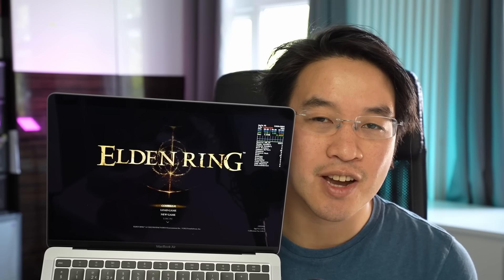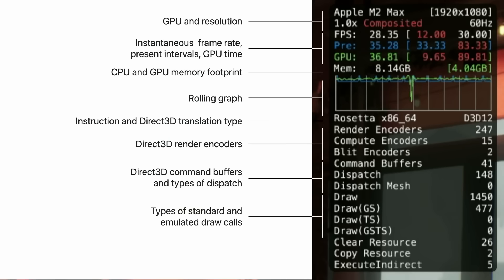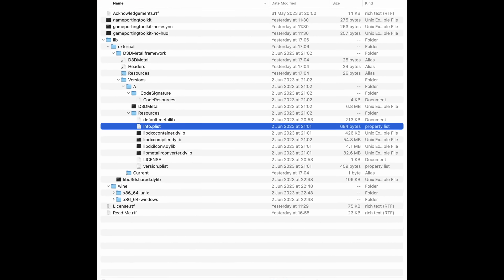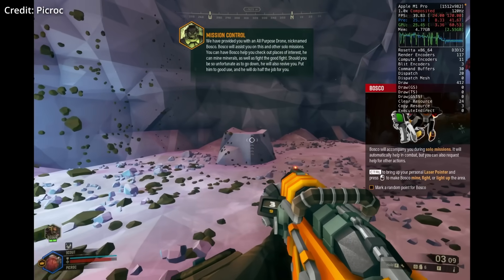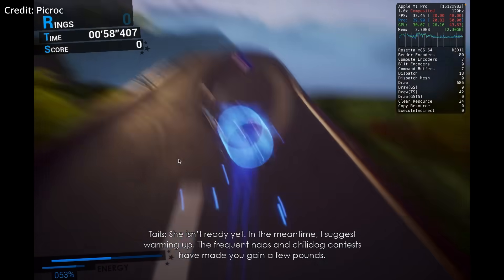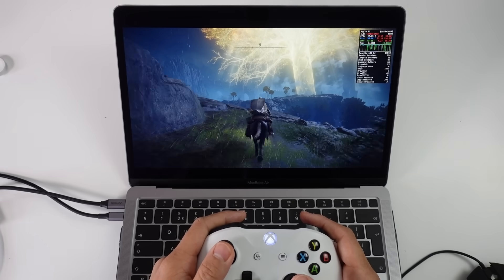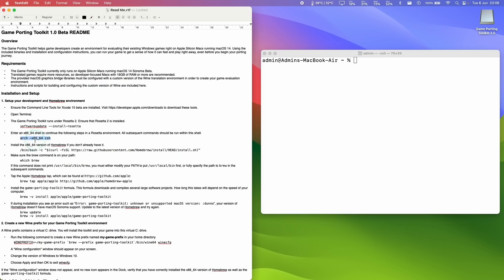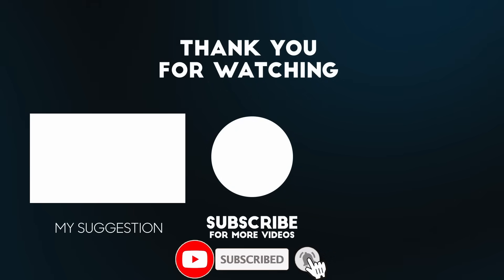The Mac gaming DirectX 12 Revolution is NOW!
Big thanks to video contributors: selimsandl, Picroc, djinn, DarthM, isaacryu, Rithul

Short video preview of DirectX 12 games now playable on Apple Silicon Macs using Apple's new Gaming Porting Toolkit.

Timestamps:
00:00 DirectX 12 translation works on Mac!
01:19 Spider-Man Remastered
01:29 Hogwarts Legacy
01:40 Deeprock Galactic DX12 mode
01:50 Cyberpunk 2077 on M2 Max
02:08 Sonic Omens
02:19 SpongeBob SquarePants: The Cosmic Shake
02:25 Cyberpunk 2077 on M1 Mac
02:34 Horizon Zero Dawn
02:44 Elden Ring
03:06 Tutorial coming

► My Recording Setup:
►► My equipment: